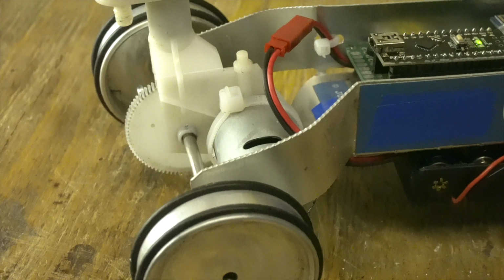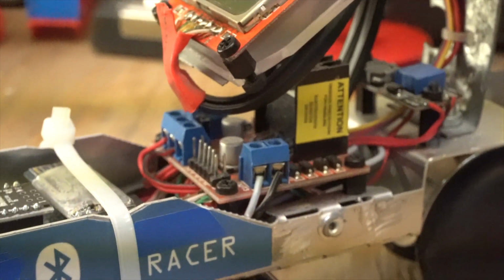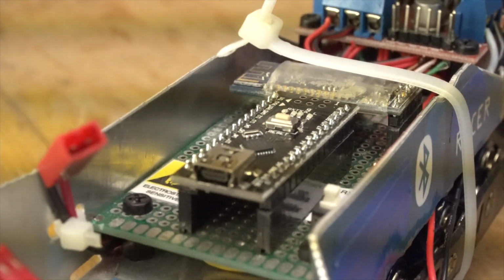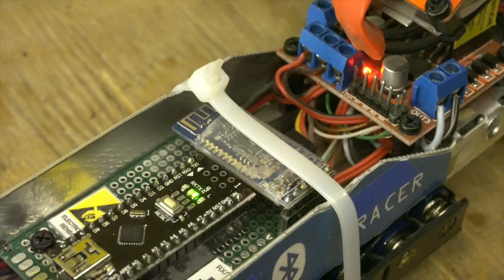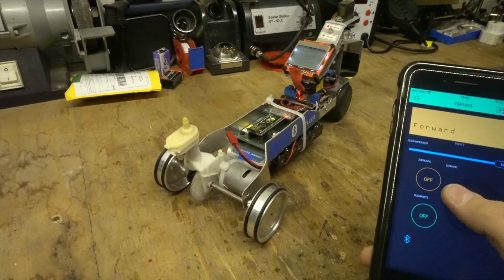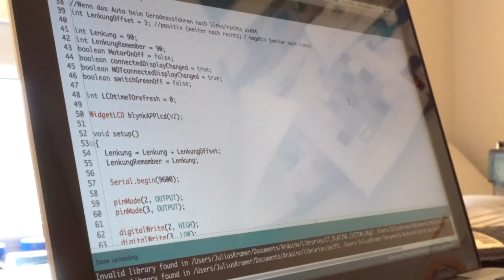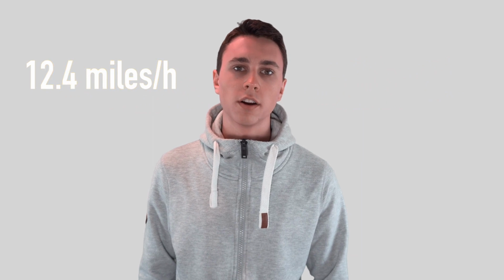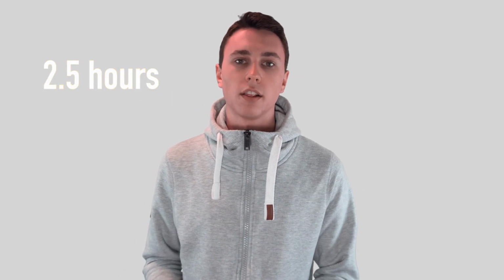Arduino Bluetooth Low Energy Race Car | Julius Kramer | Smartphone-controlled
All product names,
logos, brands or similar
are property of their